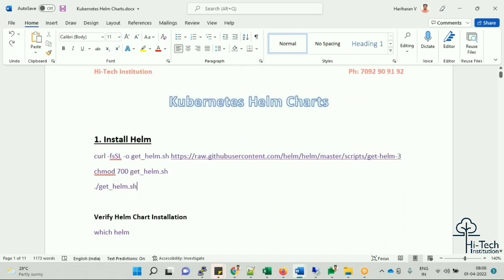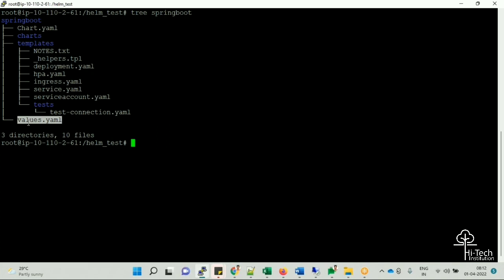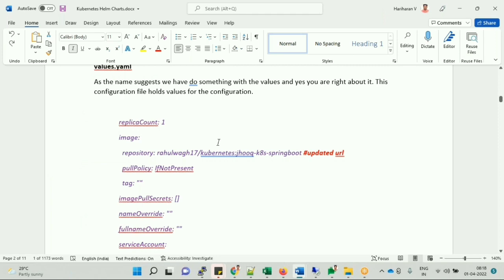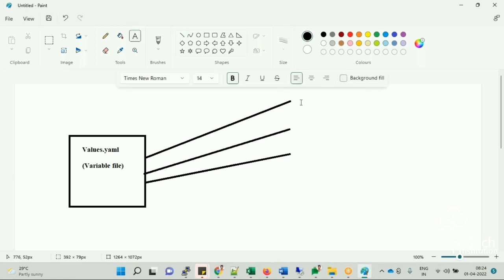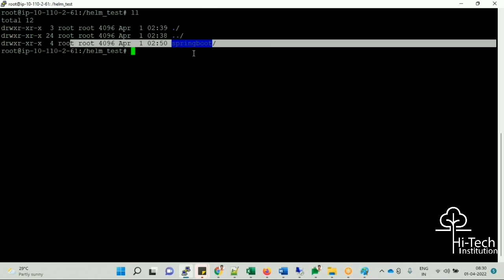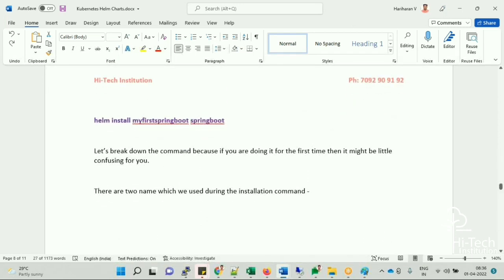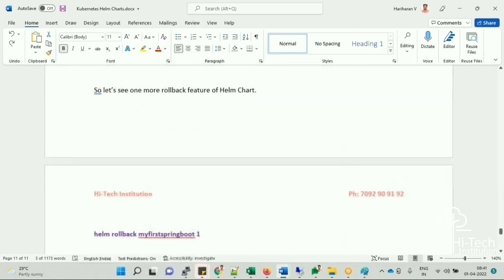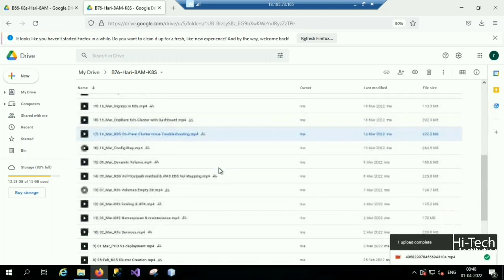What is Helm in Kubernetes | Helm and Helm Charts | kubernetes Training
Hi-Tech Institution

Ph: 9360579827  and 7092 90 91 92

What is Helm in Kubernetes,
Helm and Helm Charts,
Helm charts in kubernetes,
kubernetes Training,
Helm Kubernetes Demo,
Helm Chart Explained,
Building Helm Charts,
Helm for beginners,
helm in kubernetes in tamil,
helm in kubernetes in English,
helm in k8s,
Helm Introduction,
Kubernetes Tutorial,
How to use Helm,
kubernetes Training in Tamil,